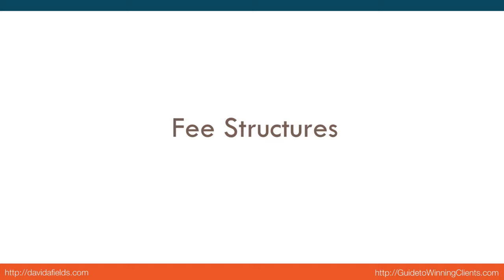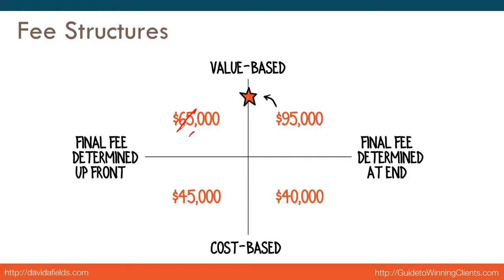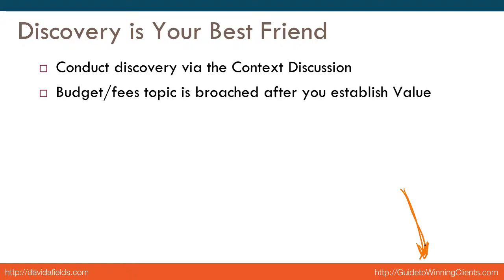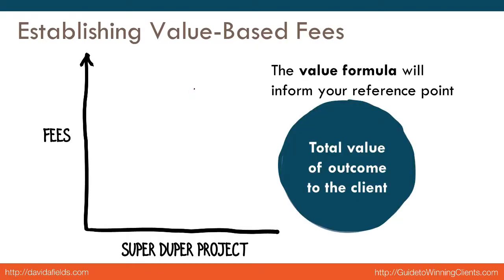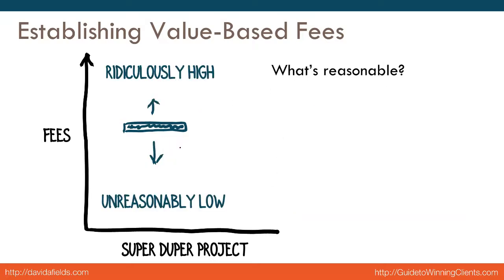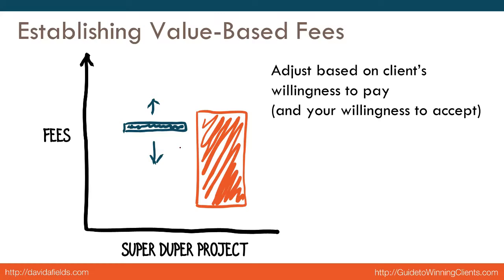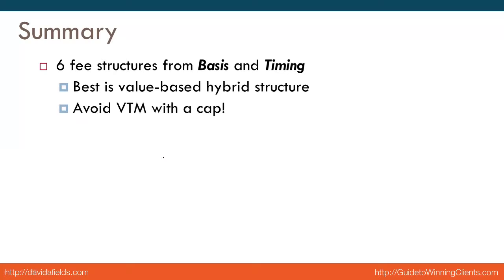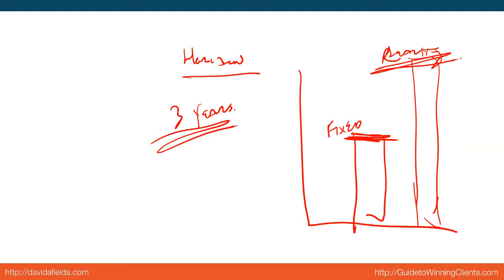Pricing to Maximize Fees and Profit | David A. Fields | ACE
PRICING TO MAXIMIZE FEES AND PROFIT
Pricing your consulting services is, without a doubt, one of the trickiest parts of succeeding as an independent consultant. How do you find that sweet spot on a project’s fees that’s low enough to compel your client to sign, and high enough to deliver lucrative margins for you?

Learn the answer to that question from the consultant who literally wrote the books on winning clients and maximizing fees. David A. Fields advises consultants of all stripes—ranging from the big names (McKinsey & Co., Deloitte, etc.) to independents like us—on setting fees and pricing projects.

In this webinar, David will discuss essential concepts for every consultant, including the six basic fee structures, the premium curve, critical fee-setting questions, and strategies for increasing your fees.

About our Speaker:

David A. Fields works with small consulting firms across the globe that are eager to accelerate growth, increase profit and create lifestyle-friendly practices. David and his team have guided consultancies ranging from one-person startups to independent, boutique firms, to the consulting divisions of some of the world’s largest companies.

David’s first book, The Executive’s Guide to Consultants helped clients around the world do a better job of selecting consultants. His second book, The Irresistible Consultant’s Guide to Winning Clients is Amazon’s highest-rated book on the business of consulting released in the past 20 years.